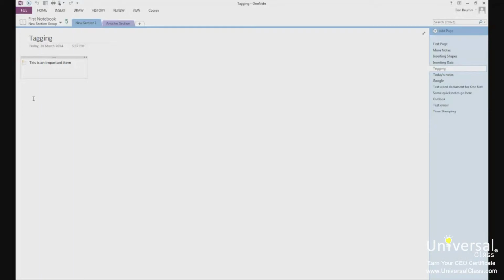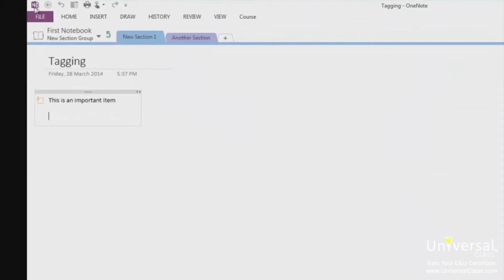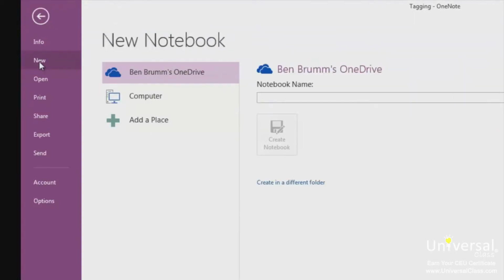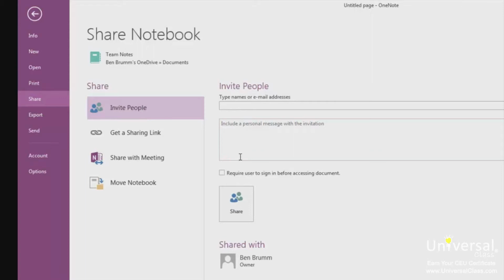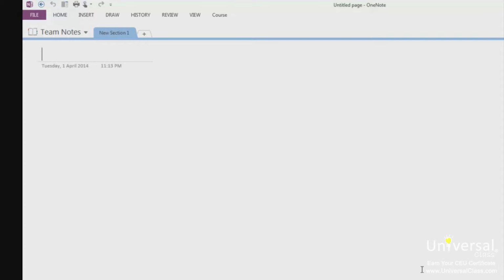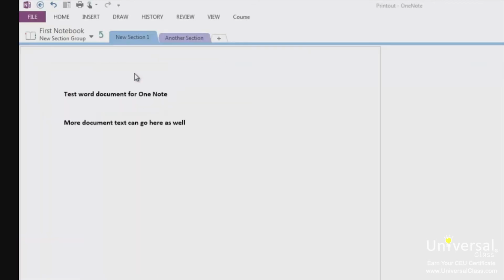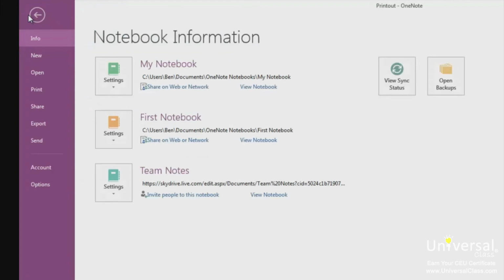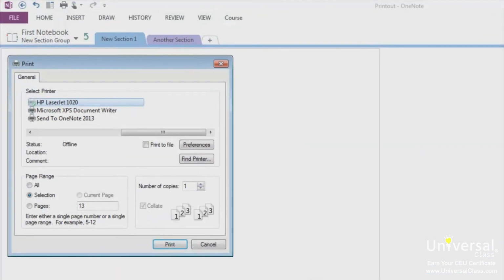Backing Up Notes, Printing, Sharing, and Emailing in OneNote 2013